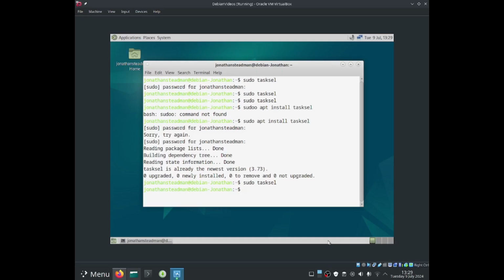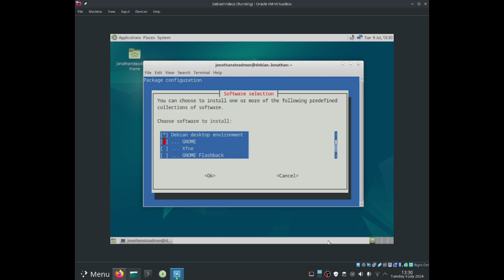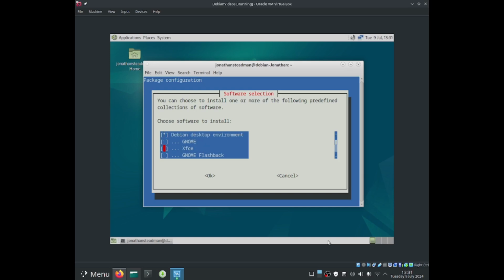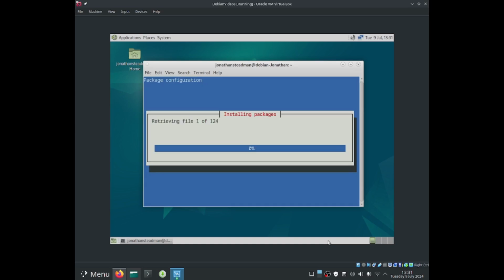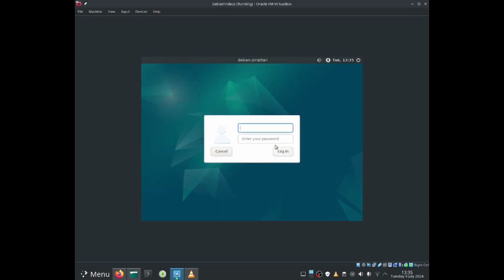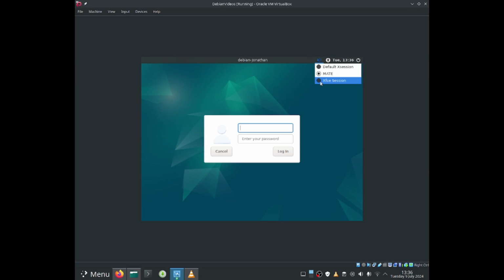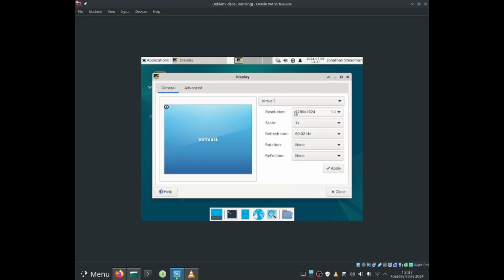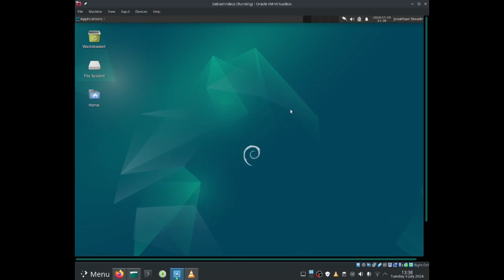Debian - Install another desktop environment using tasksel.